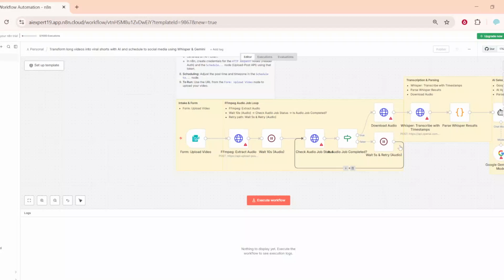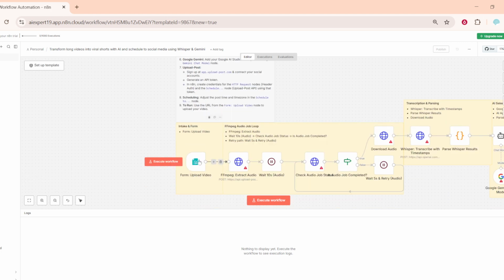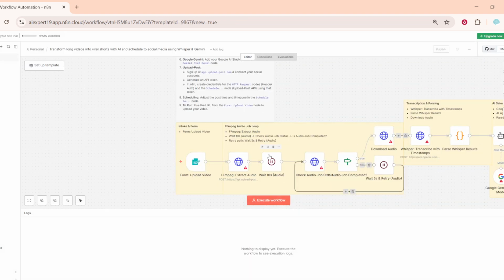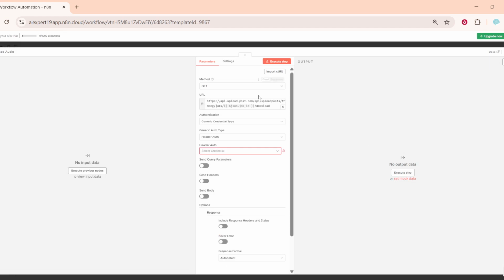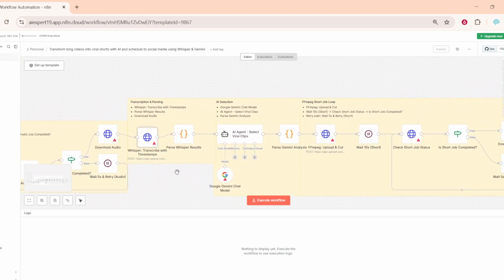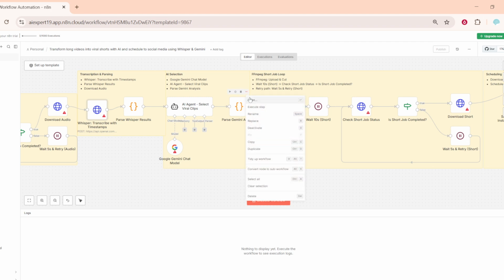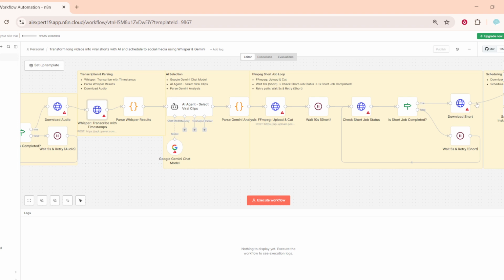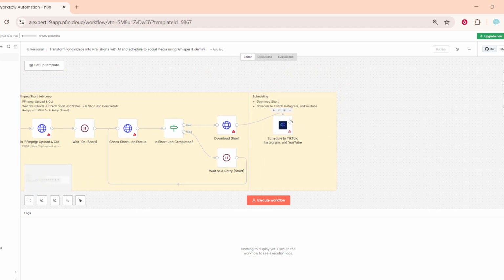How To Automatically Turn Any Long Video Into Viral Shorts With AI In n8n (Full Beginner Guide)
In this video, we discuss how to use viral shorts AI and n8n video automation to convert long-form content. We explore automated YouTube shorts and TikTok automation to build a high-speed AI content machine.

00:00 Intro
00:01 Building an Automated n8n Pipeline
00:15 Form Trigger and Public Upload Page
00:29 Extracting Audio with FFmpeg
00:46 Waiting for Audio Extraction
01:13 Transcribing Audio with Whisper for Timestamps
01:27 Cleaning Transcript Data with a Code Node
01:38 Analyzing Transcript with Google Gemini AI Agent
02:04 Validating Results and Assembling FFmpeg Commands
02:16 Cutting Vertical Shorts with FFmpeg
02:28 Waiting for Video Cutting to Finish
02:39 Scheduling and Uploading Clips
02:50 The Complete Automated Workflow